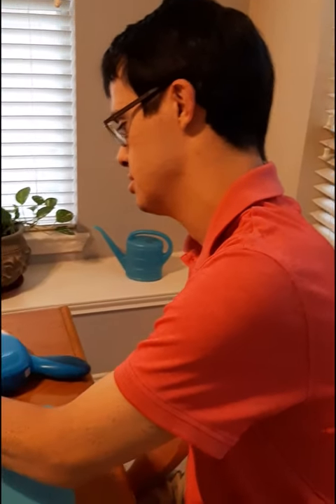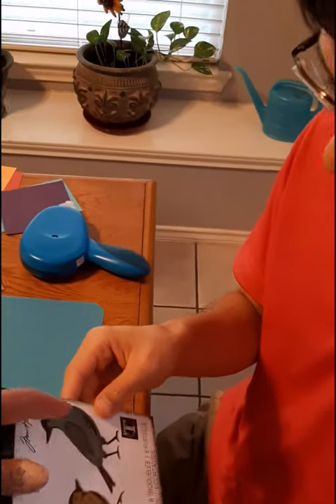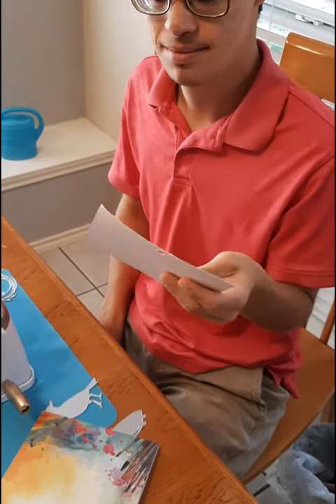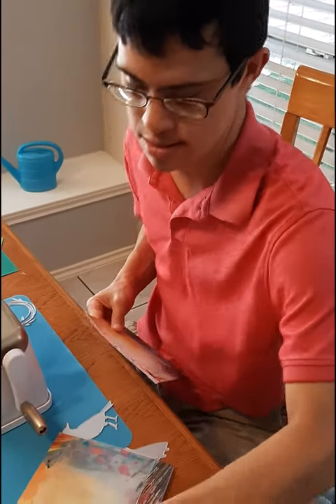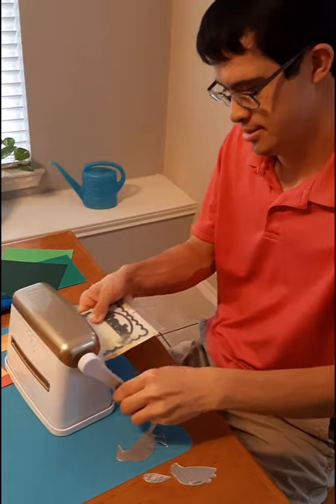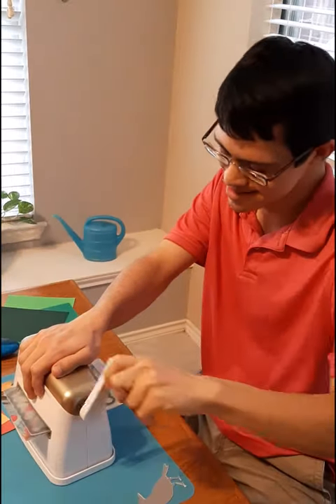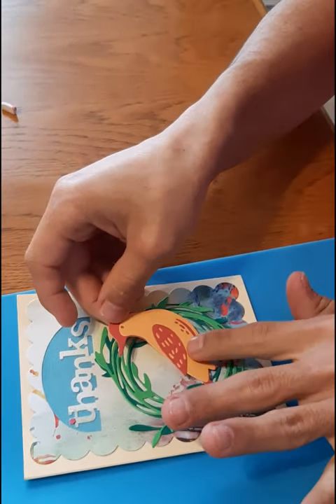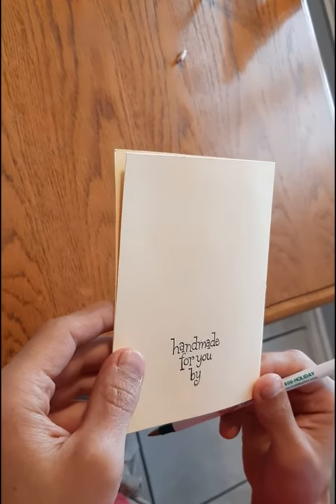Mom & Son Use DP Marquise, Sizzix and DP dies to make card.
I show you Samuel's amazing card making skills with the Diamond Press Marquise using DP dies and Sizzix dies for a beautiful Thank you card.  Samuel is 29 years old, handsome, healthy, athletic, long time employee of three jobs and has Down Syndrome. He has experience with card making and has a long pen pal list, who are tickled to receive happy mail from him. They, in-turn send him mail back! This filming was shaky with me pointing and also holding the phone camera with the other hand, so hang on.